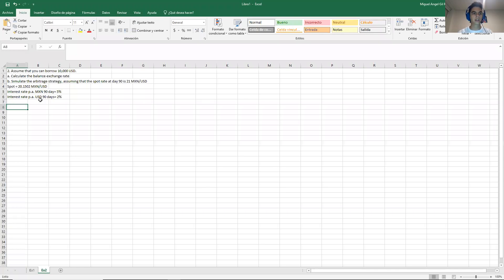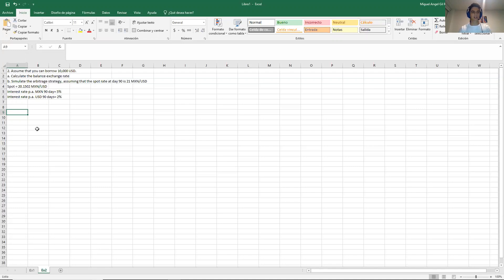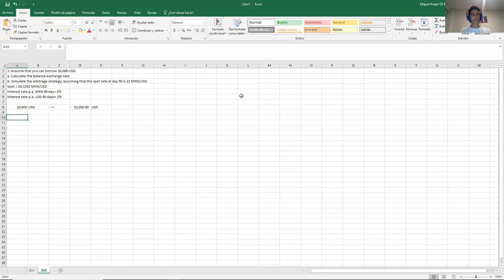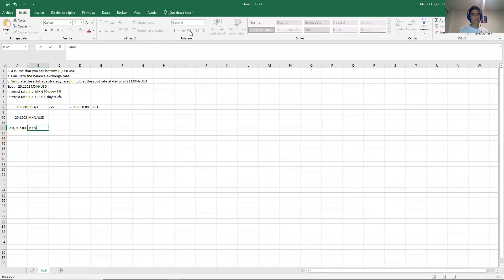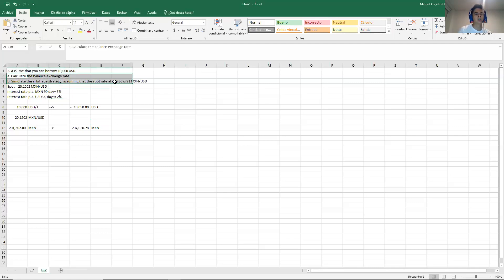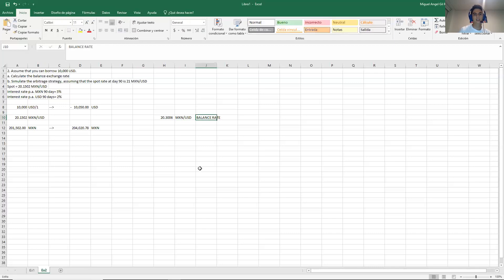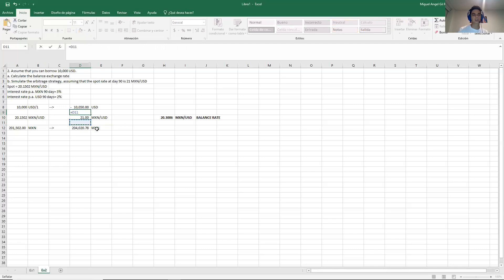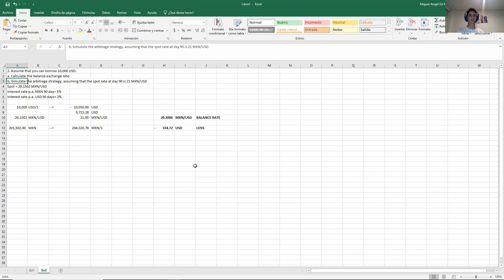Solving Homework 9 Ex2